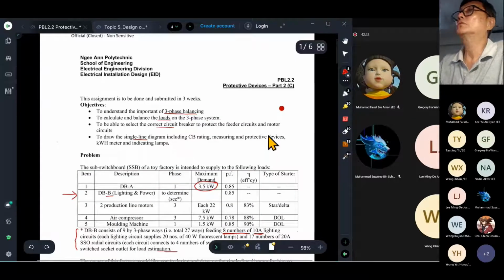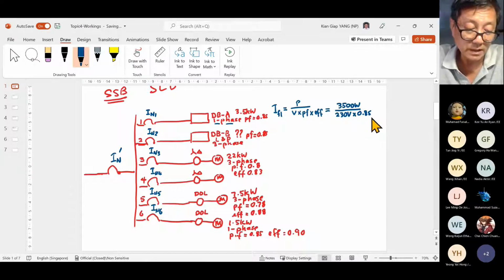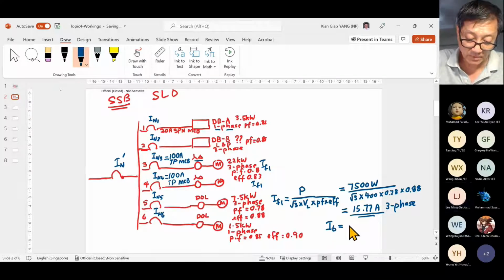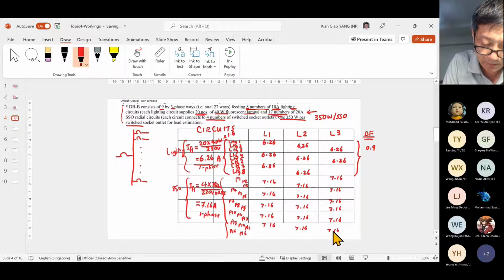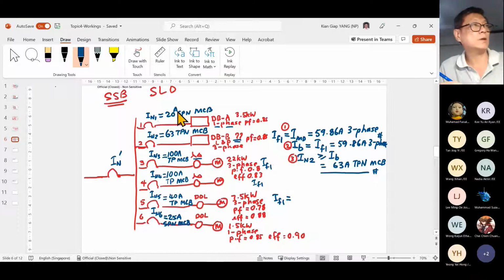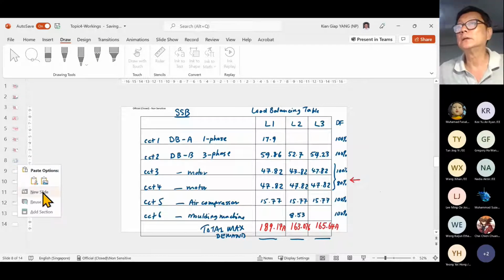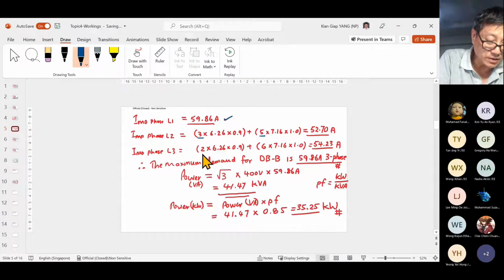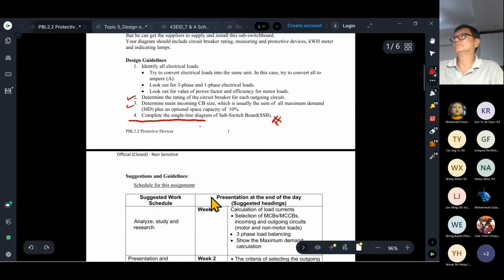43EID How to do PBL2 2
Still not sure how to do PBL2.2?
Watch Mr Yang discussing how to do PBL2.2 with his students.